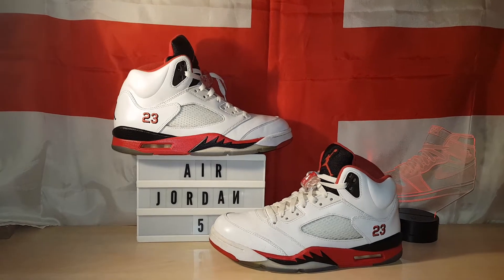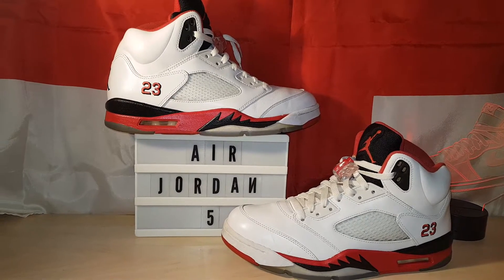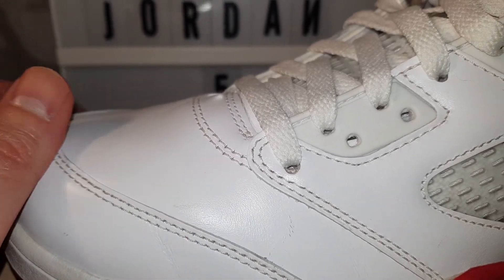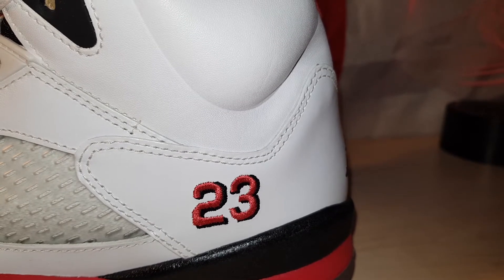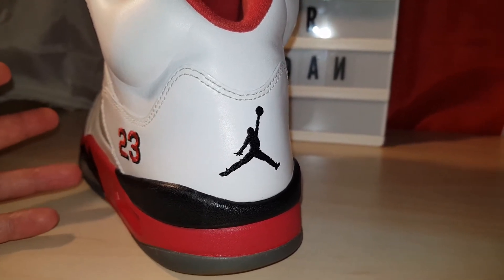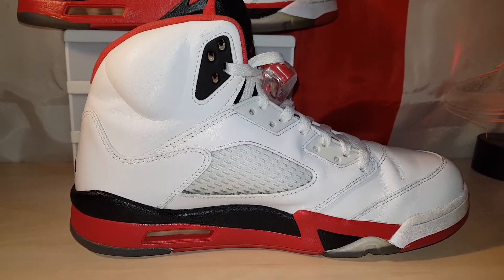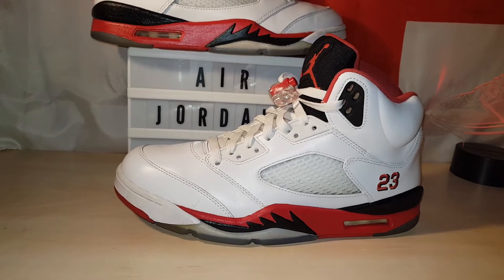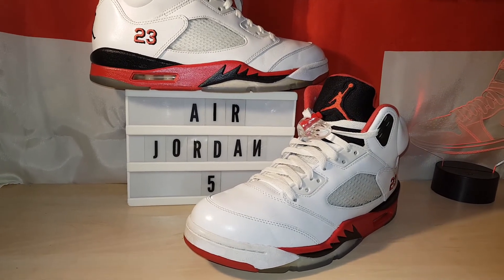Air Jordan 5 Fire Red (Black Tongue)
that's now my top 5 j5's. let me know your top 5.🙏🏻👊